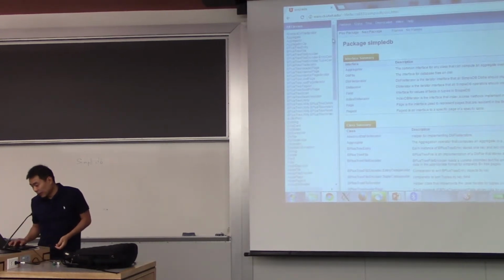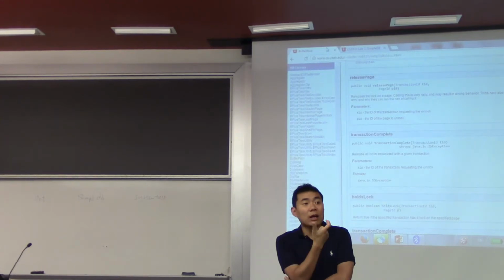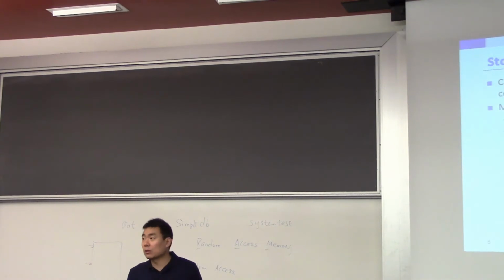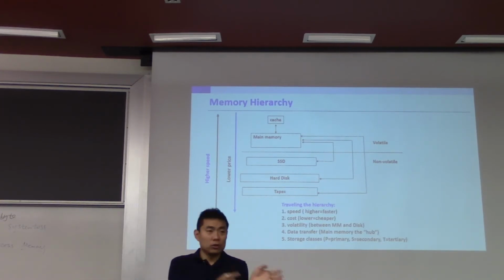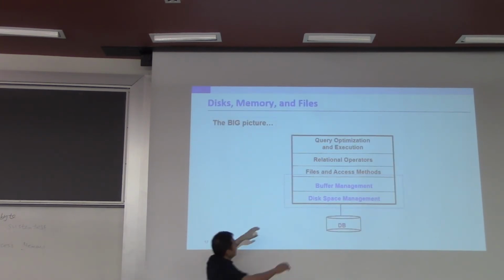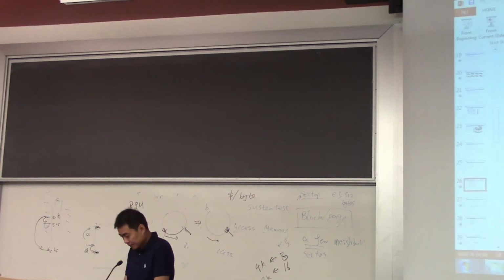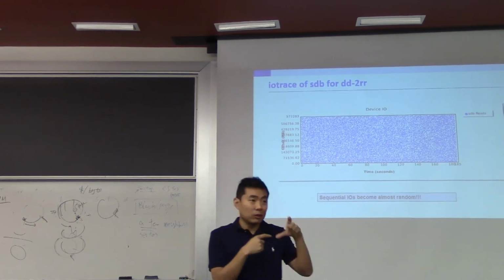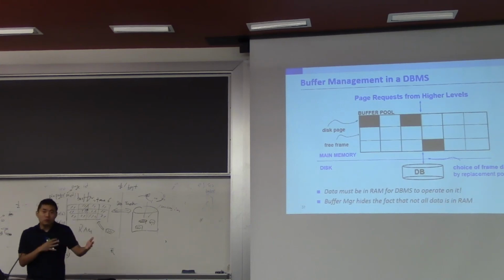Database Systems - Fall 2017 Lecture 6